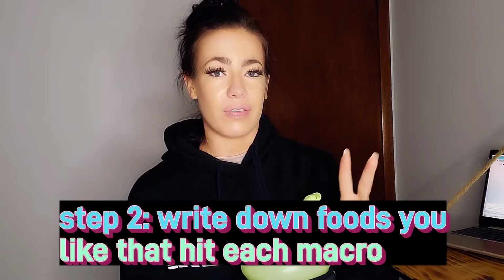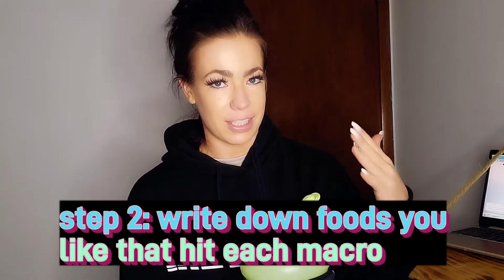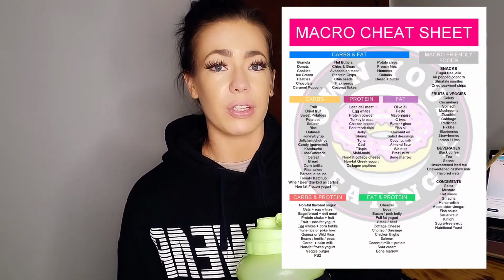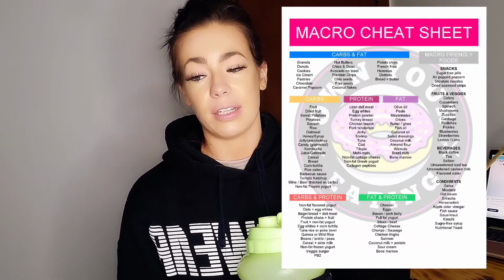4 Steps To Reach Your Nutrition Goal